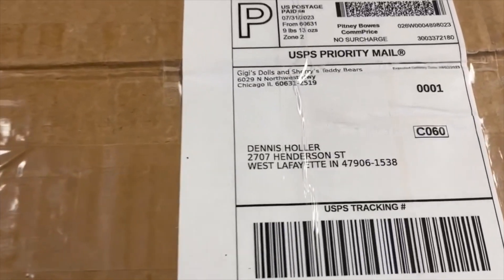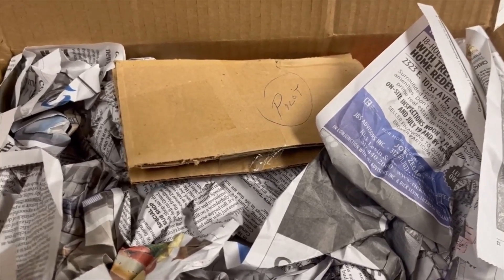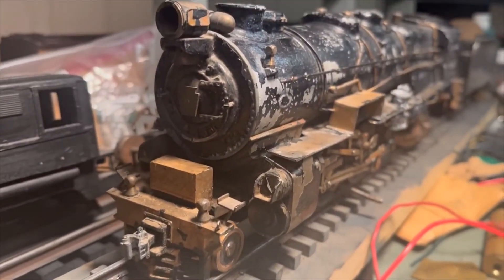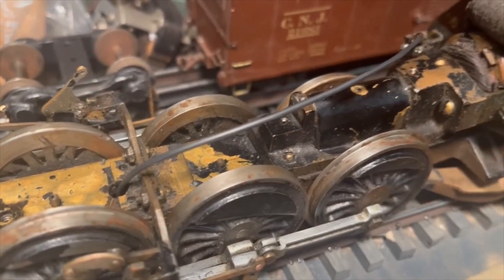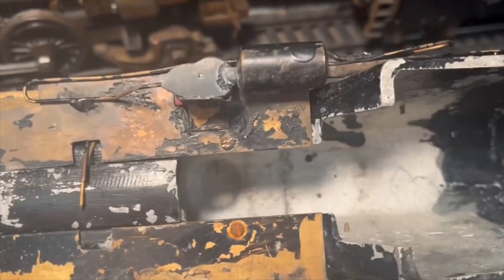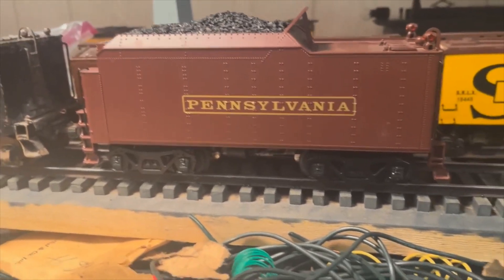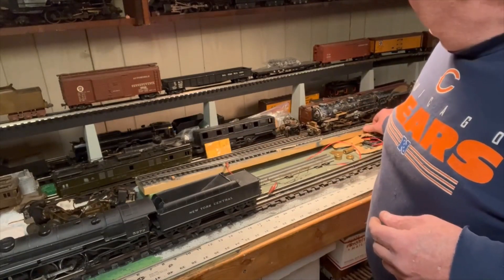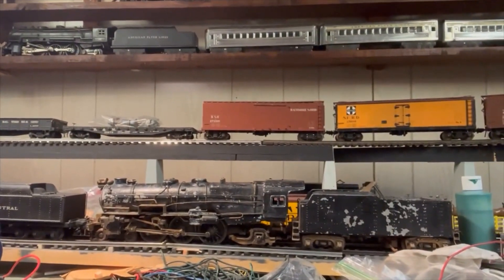1935 17/64ths O scale Mi-Loco K5 model train locomotive barnfind Will it run? Outside third rail!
Quick Video opening up a package to find a vintage 1935 Mi-Loco K5 steam locomotive. This beauty is outside third rail, manual reverse, open frame motor, as they say, all the good stuff. With rust and dust, what are the chances it will run right off the bat???